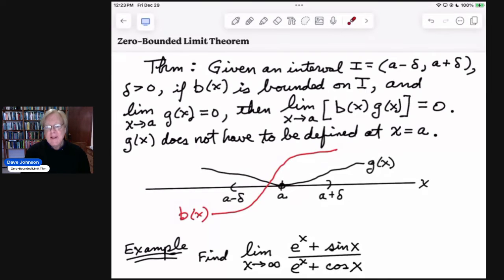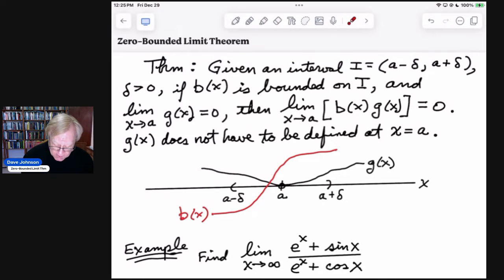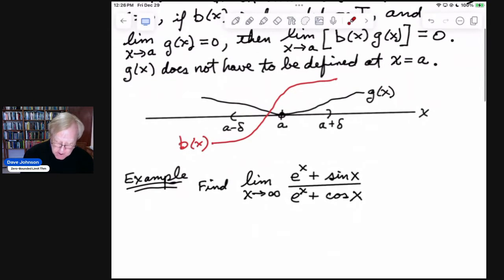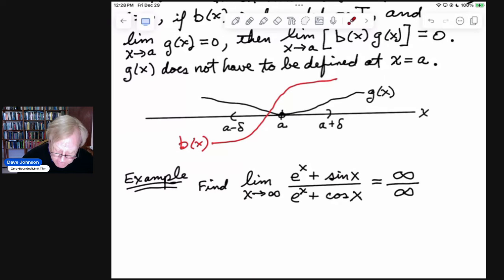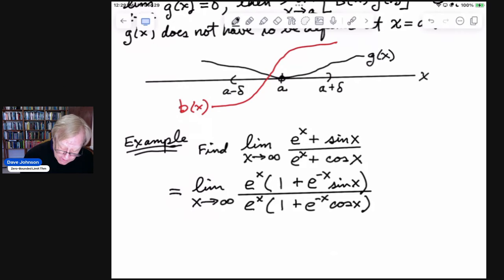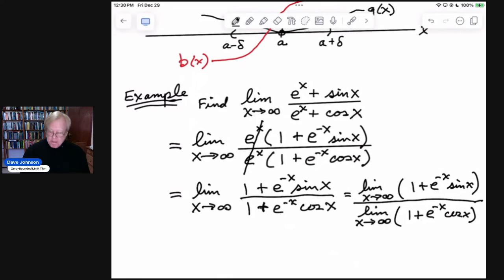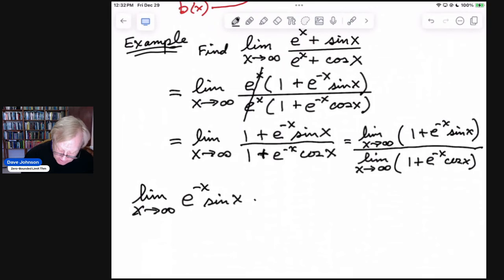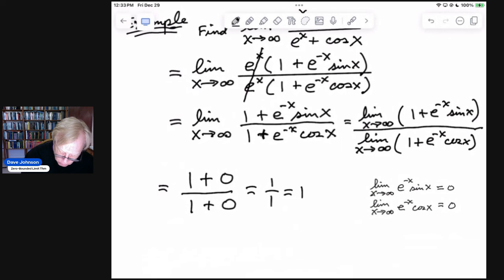Zero-Bounded Limit Theorem (with example)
The Zero-Bounded Limit Theorem, a powerful theorem, but less known than other theorems.  I use it to evaluate an example that can't be done with L'Hopital's Rule.